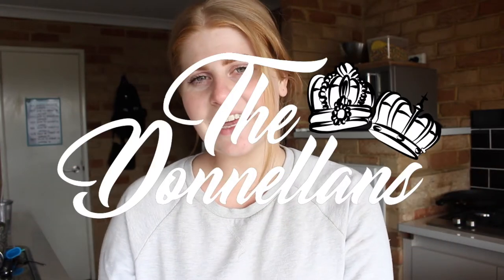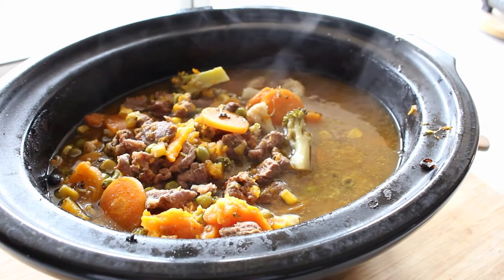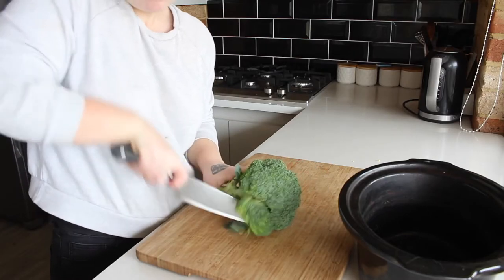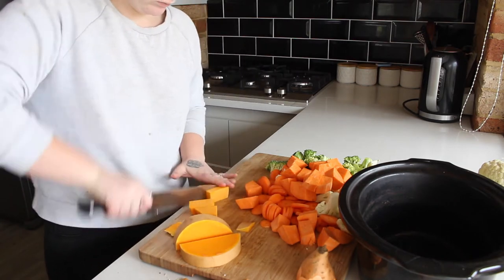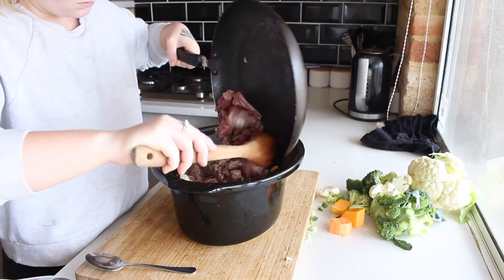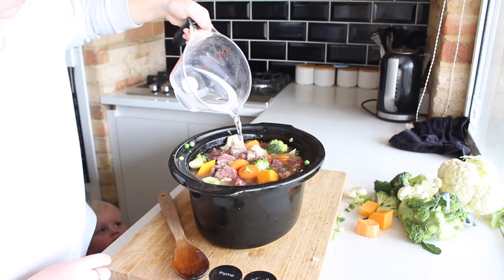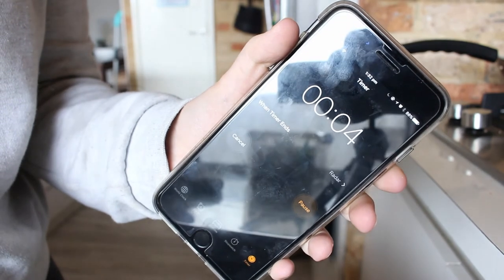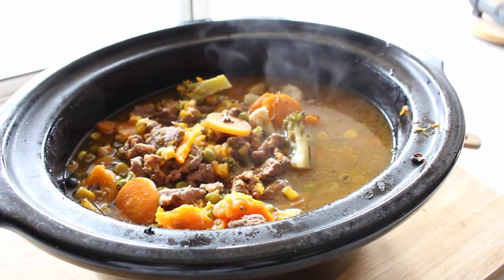EASY SLOW COOKER BEEF STEW | GLUTEN FREE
Want to know ho i cook my slow cooker beef stew, well here it is! Its super simple and easy for anyone to make. This crockpot dish is also gluten free. If there is anything you would like to see me cook just let me know and i can do them for you

Warnbro WA
Australia 6169